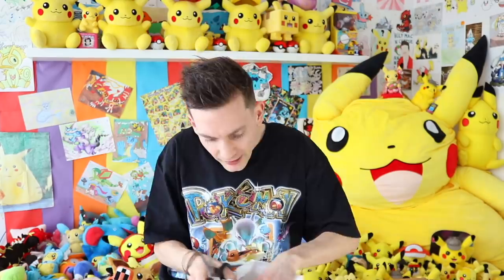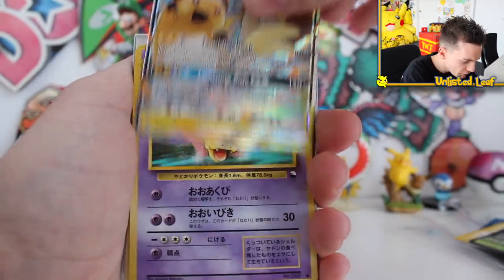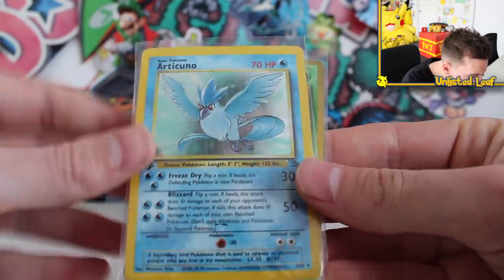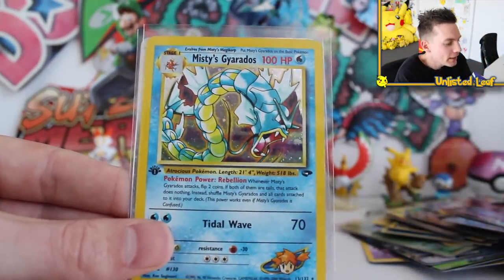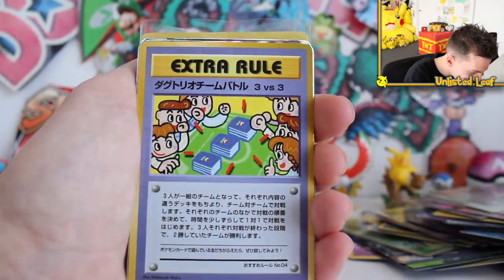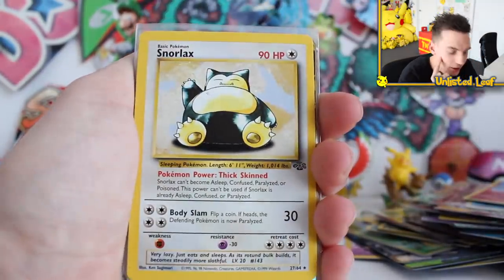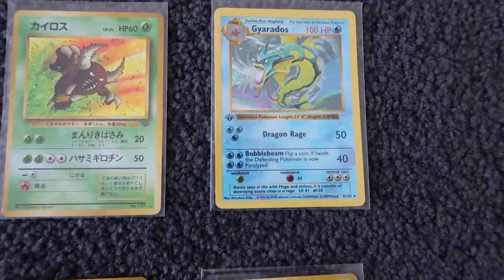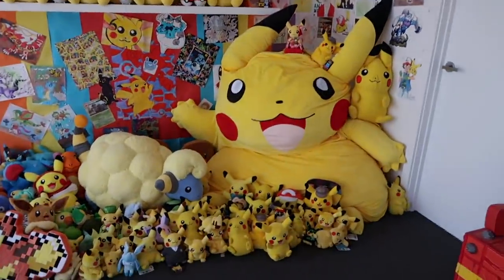OMG. I OPENED THE $10,000 MYSTERY CARD PACKS.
Today we have the greatest Pokemon YouTube video ever uploaded. I open up a extremely rare and extensive Pokemon Vintage Mystery box. This contains a bunch of rare Pokemon Card Booster Packs and ULTRA RARE Pokemon Cards. It also included one of the rarest Pokemon Booster Box possible to get. A Pokemon Dark Explorers Booster Box.